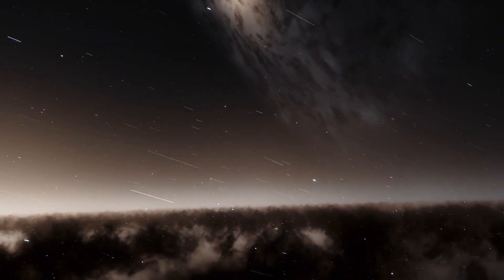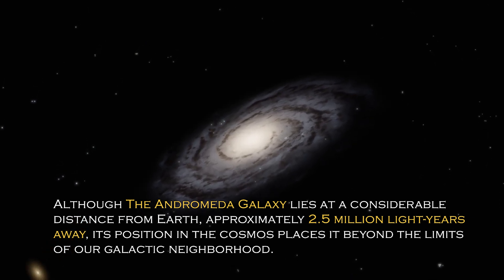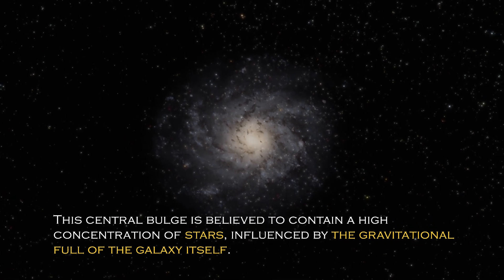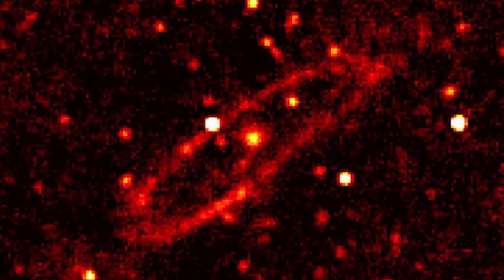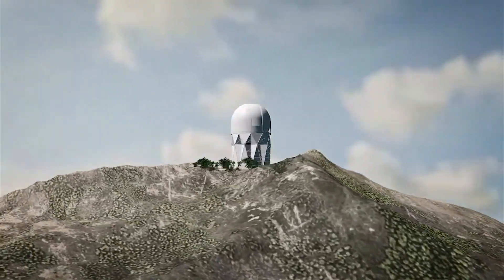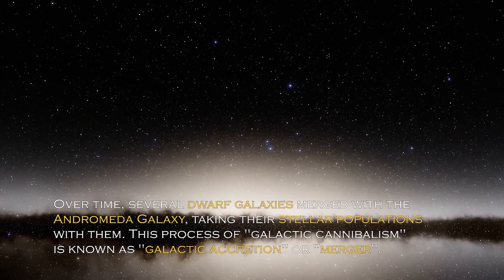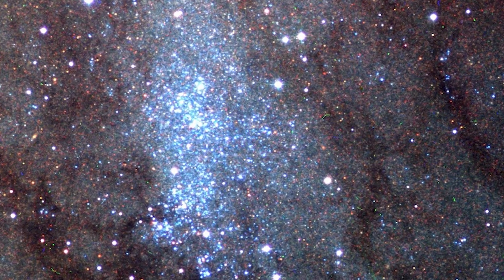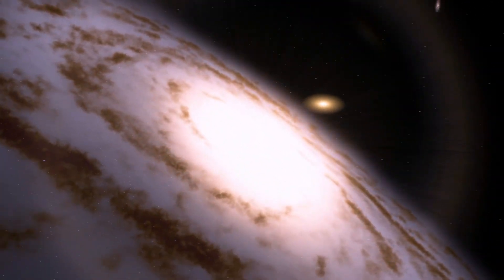James Webb Telescope Just Received A Terrifying Signal From The Andromeda Galaxy